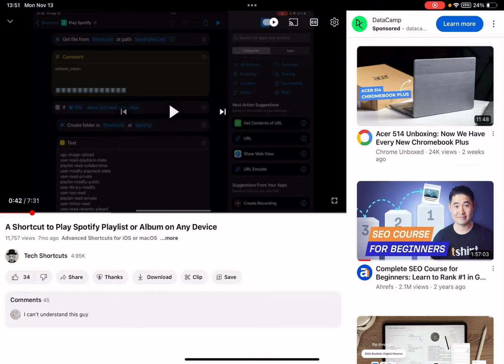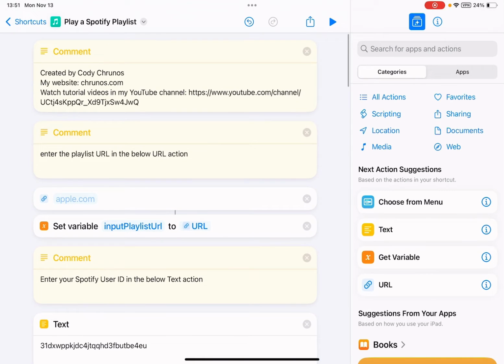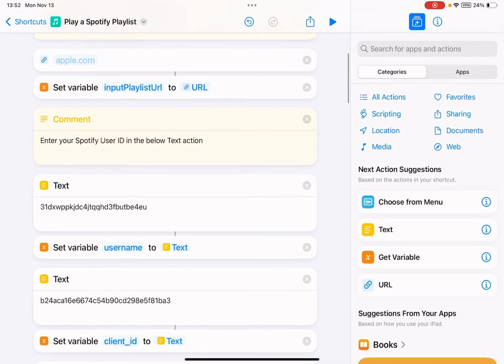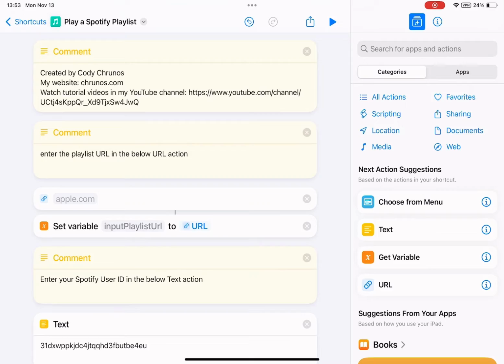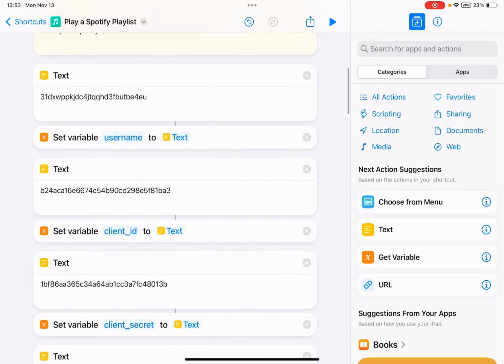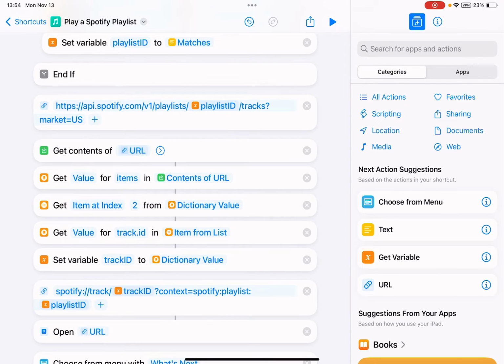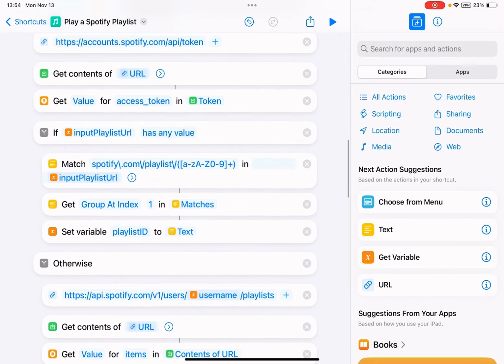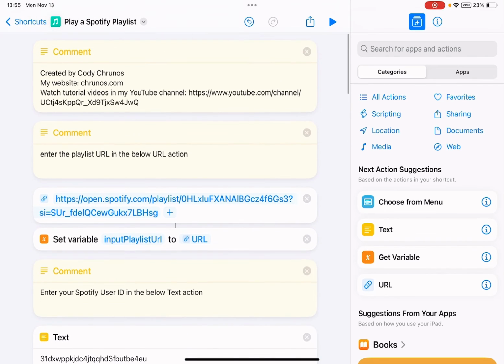[New] Play a Spotify Playlist Shortcut - Easy Setup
My Spotify Shortcut is complicated to set up. Here is a new Shortcut to play Spotify playlist. It does not require Spotify Premium. You can enter your Spotify playlist URL or Spotify User ID.